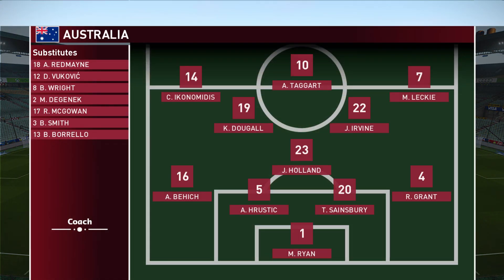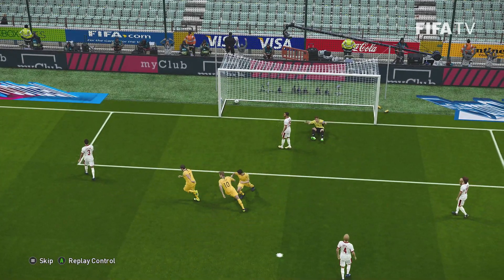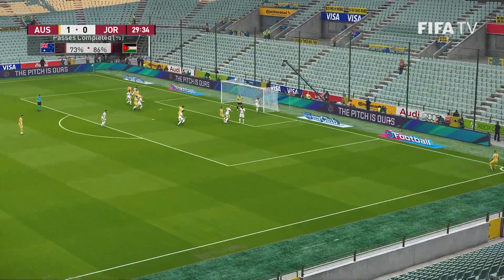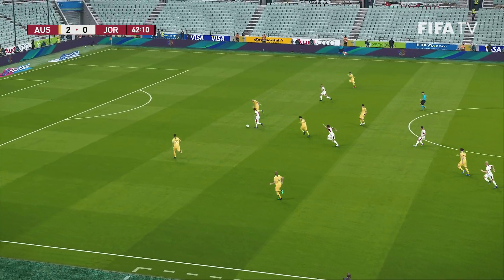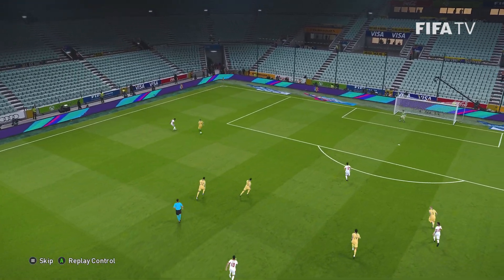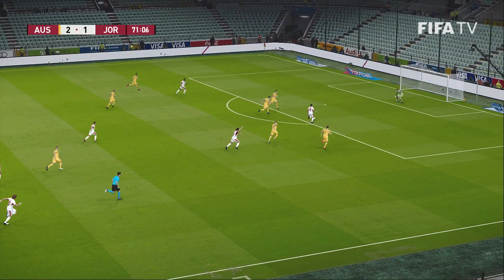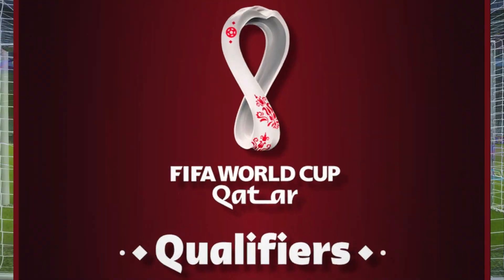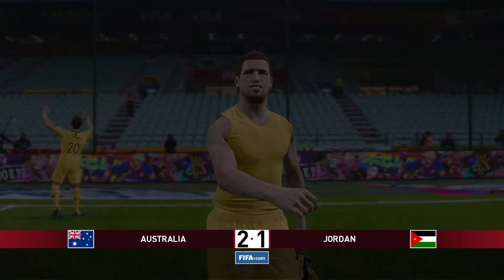Highlights Australia vs Jordan | 2022 FIFA World Cup Qualifiers | Realistic Gameplay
Australia vs Jordan | 2022 FIFA World Cup Qualifiers | Realistic Gameplay